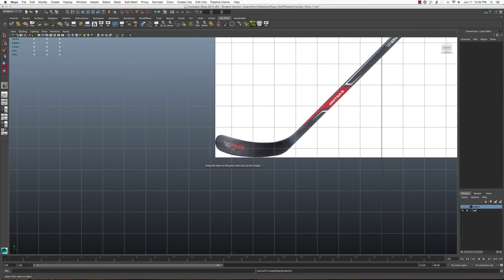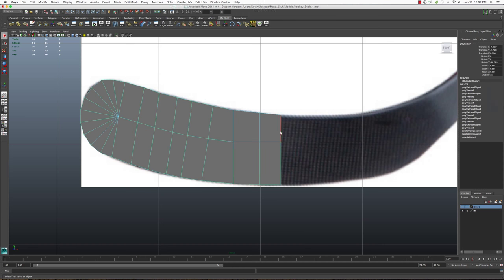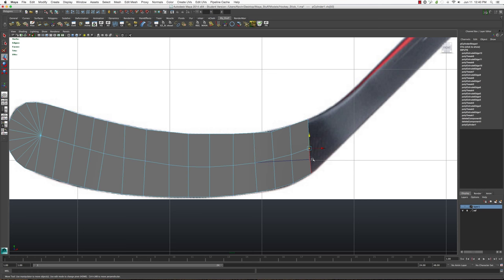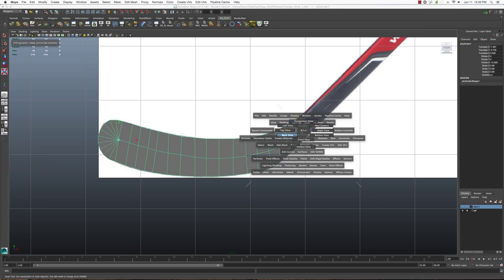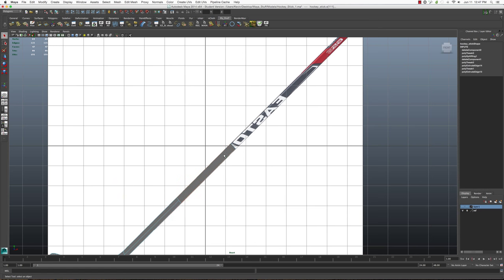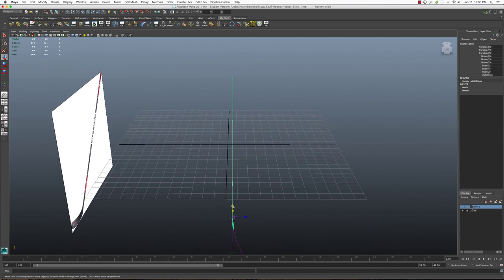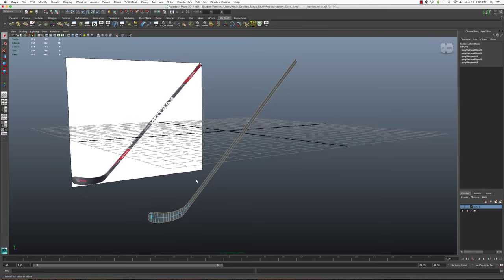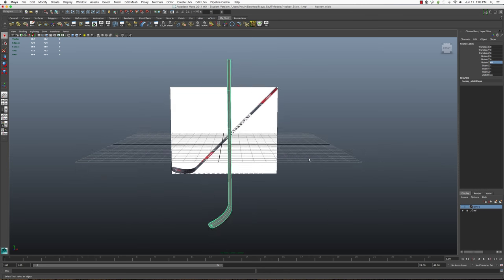3D Modeling: Hockey Stick - - Maya 2014 (Part 1)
While recording this video, the audio didn't sync up so I had to add in commentary to match the activity happening on screen.